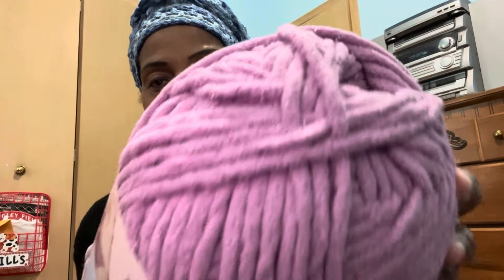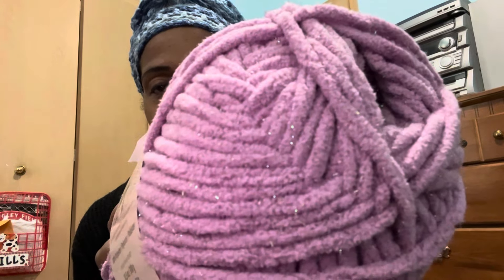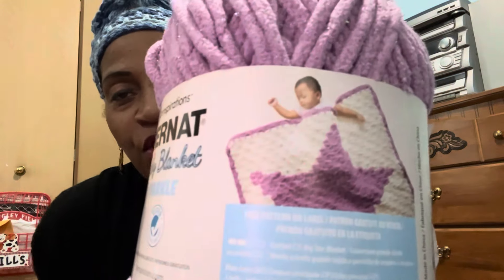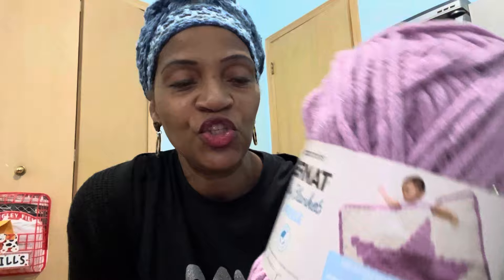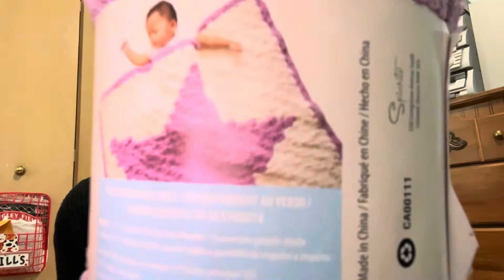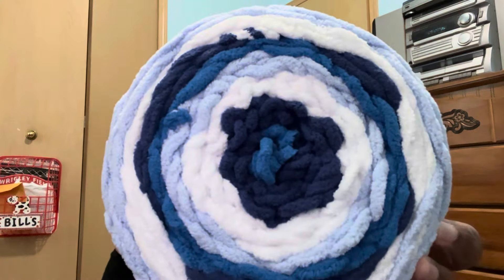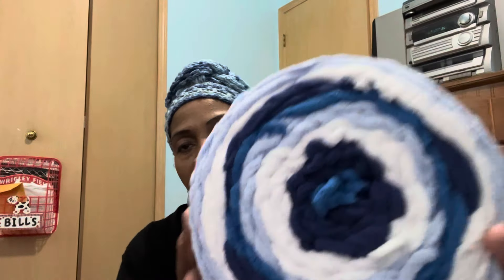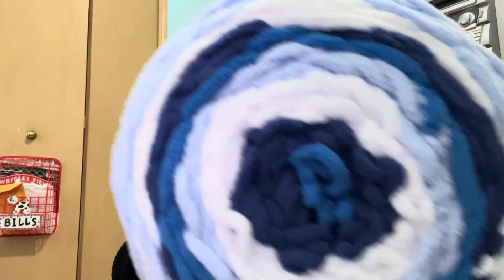She Gave Me More Yarn Yikes 😳 doycreations crochet yarntube 👍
One of My Good Friend Keeps Blessing Me With So Many Beautiful Yarns. Come See What She Has Blessed Me With This Time. Enjoy!

 LIVE CHAT SUNDAY'S AT 10AM CST... 11am EST, ...9am MST and 8am PST.